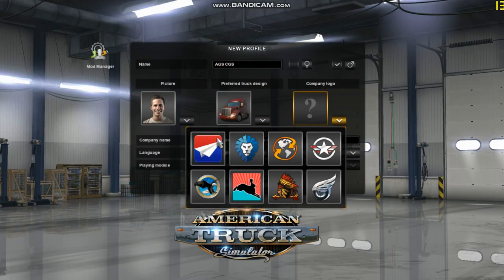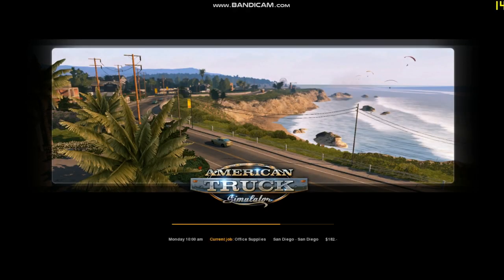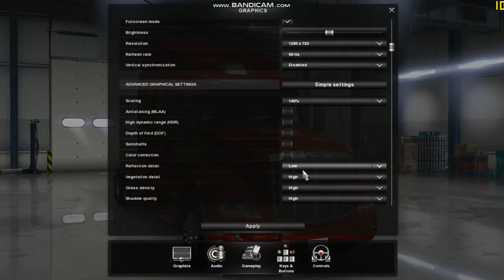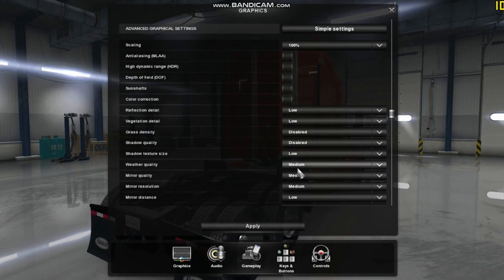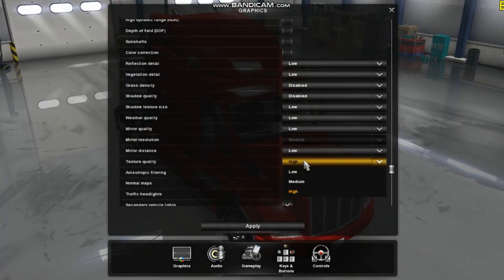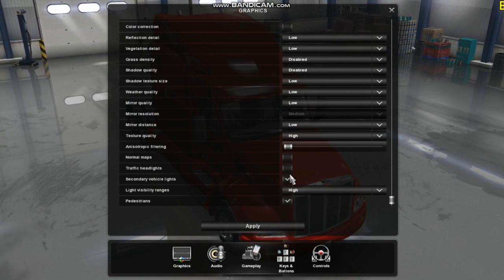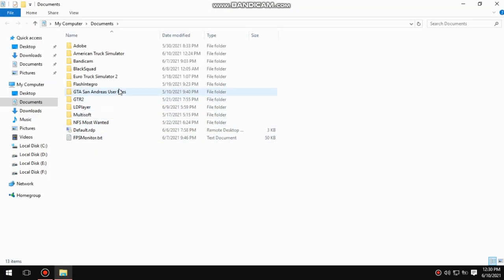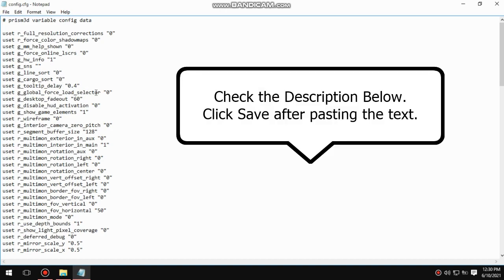ATS American Truck Simulator Lag Fix (Boost FPS) . Check Description for more details.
Game: American Trucks Simulator
Credits: SCS Software.

Our Laptop Specs:
Toshiba Satellite C850
Processor : Intel B950 2.1GHz (Dual Core)
GPU : Intel HD 2000 Mobile
Ram : 6GB DDR3
Dedicated Video Memory : 64mb
Operating System : Windows 10 PRO (64-bit)

COPY PASTE FROM BELOW

# prism3d variable config data

uset r_full_resolution_corrections "0"
uset r_force_color_shadowmaps "0"
uset g_mm_help_shown "0"
uset g_force_online_lscrs "0"
uset g_hw_info "1"
uset g_sns ""
uset g_line_sort "0"
uset g_cargo_sort "0"
uset g_tooltip_delay "0.4"
uset g_global_force_load_selector "0"
uset g_desktop_fadeout "60"
uset g_disable_hud_activation "0"
uset g_show_game_elements "1"
uset r_wireframe "0"
uset g_interior_camera_zero_pitch "0"
uset r_segment_buffer_size "128"
uset r_multimon_exterior_in_aux "0"
uset r_multimon_interior_in_main "1"
uset r_multimon_rotation_aux "0"
uset r_multimon_rotation_right "0"
uset r_multimon_rotation_left "0"
uset r_multimon_rotation_center "0"
uset r_multimon_vert_offset_right "0"
uset r_multimon_vert_offset_left "0"
uset r_multimon_border_fov_right "0"
uset r_multimon_border_fov_left "0"
uset r_multimon_fov_vertical "0"
uset r_multimon_fov_horizontal "25"
uset r_multimon_mode "0"
uset r_use_depth_bounds "1"
uset r_show_light_pixel_coverage "0"
uset r_deferred_debug "0"
uset r_mirror_scale_y "0.5"
uset r_mirror_scale_x "0.5"
uset r_scale_y "1"
uset r_scale_x "1"
uset r_normal_maps "0"
uset r_sunshafts "0"
uset r_color_saturation "15.0"
uset r_color_yellow_blue "25.0"
uset r_color_magenta_green "25.0"
uset r_color_cyan_red "25.0"
uset r_color_correction "0"
uset r_cloud_shadows "0"
uset r_dof_filter_size "0.5"
uset r_dof_transition "400.0"
uset r_dof_start "200.0"
uset r_dof "0"
uset r_mlaa_threshold "0.0"
uset r_mlaa "0"
uset r_hdr "0"
uset r_fake_shadows "1"
uset r_sun_shadow_texture_size "2048"
uset r_sun_shadow_quality "0"
uset r_mirror_view_distance "80"
uset r_deferred_mirrors "0"
uset r_deferred "1"
uset r_nowmi "0"
uset r_startup_progress "0"
uset r_setup_done "1"
uset r_gamma "1"
uset r_manual_stereo_buffer_scale "1.0"
uset r_manual_stereo_ui_fov_game "50"
uset r_manual_stereo_ui_fov "40"
uset r_manual_stereo_ui_dist_game "0.5"
uset r_manual_stereo_ui_dist "0.8"
uset r_manual_stereo_in_menu "0"
uset r_nv_stereo_mode "2"
uset r_minimal_unfinished_frames "0"
uset r_no_frame_tracking "0"
uset r_msaa "0"
uset r_fullscreen "1"
uset r_mode "1280x720x32x0"
uset r_path ""
uset r_device "dx9"
uset i_virtual_cursor_speed "500.0"
uset g_trackir "1"
uset g_lod_factor_pedestrian "0.0"
uset g_pedestrian "0"
uset g_light_span_factor "0"
uset g_light_distance_factor "0"
uset g_vehicle_flare_lights "0"
uset g_auto_traffic_headlights "0"
uset g_lod_factor_parked "1.0"
uset g_lod_factor_traffic "1.0"
uset g_traffic "1.0"
uset g_kdop_preview "0"
uset g_screenshot_on_bug "0"
uset g_city_name_move "0"
uset g_developer "1"
uset g_steam_rich_presence "0"
uset g_steam_browser "0"
uset g_steam_screenshots "0"
uset g_artist_id "0"
uset g_save_format "0"
uset g_flyspeed "100.0"
uset g_online_loading_screens "0"
uset g_news "0"
uset g_colbox "0"
uset g_radio_mode "1"
uset g_ignore_low_fps "0"
uset g_truck_light_quality "1"
uset g_truck_light_specular "1"
uset g_gfx_all_scales "0"
uset g_gfx_advanced "1"
uset g_gfx_quality "0"
uset g_hq_3d_scale "0.0"
uset g_hq_3d_screenshot "0"
uset g_menu_aa_limit "0"
uset g_additional_water_fov "10.0f"
uset g_rain_reflect_hookups "0"
uset g_rain_reflect_actor "0"
uset g_rain_reflect_traffic "0"
uset g_rain_reflect_cache "0"
uset g_rain_reflection "0"
uset g_reflection "0"
uset g_grass_density "0"
uset g_veg_detail "0"
uset g_minicon "0"
uset g_console "1"
uset g_texture_usage_stats "0"
uset g_fps "0"
uset g_stream_exts ".ogg;.mp3"
uset r_vsync "0"
uset r_anisotropy_factor "0"
uset r_texture_detail "0"
uset t_averaging_window_length "20"